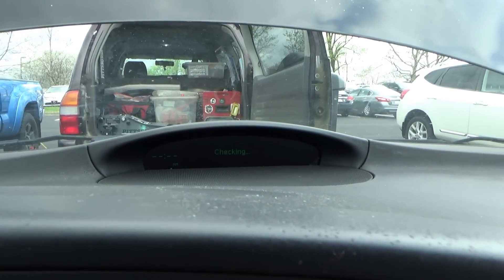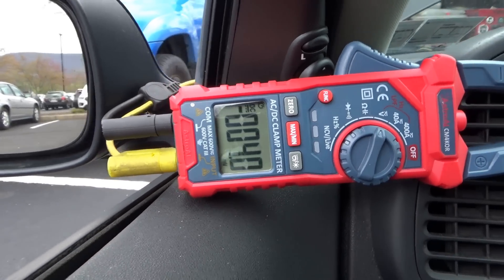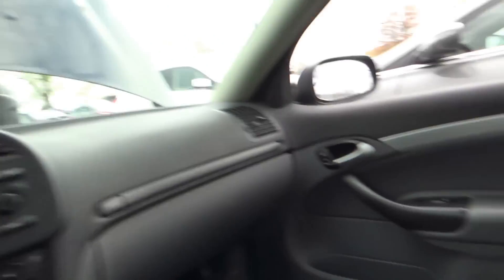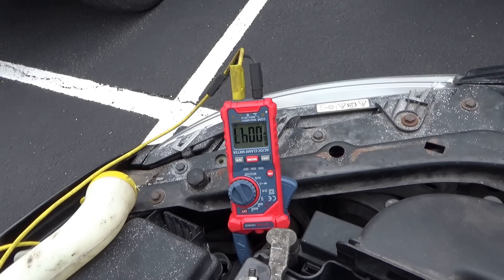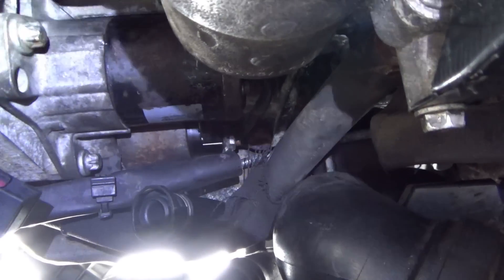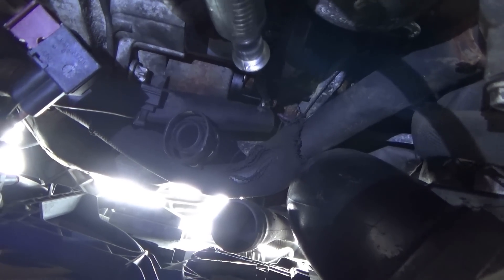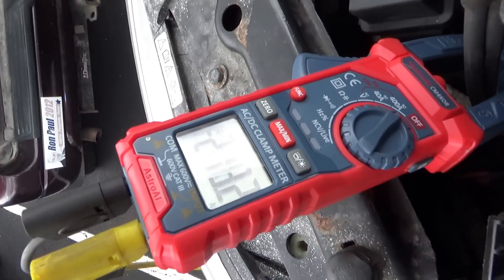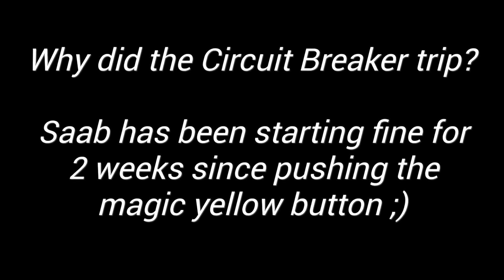Saab STRANDED in a Parking Lot? (9-3 V6 Quirky No-Crank)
Got a call for a 2006 Saab 9-3 V6 that is refusing to CRANK in a parking lot.
There is a loud "CLICK" when you try to crank it, but the engine does not turn over.

BAD STARTER, Right?

Owner already removed and "bench-tested" the starter, but it seemed to be OK, so he reinstalled it.

Let's do some basic checks and see if there are more variables on this Quirky European...

ASTRO DC AMP CLAMP:

AMAZING TEST LIGHT:

THINKTOOL PROS:

Ivan